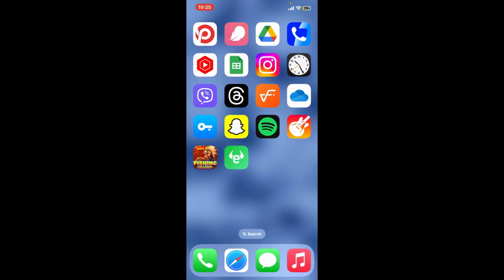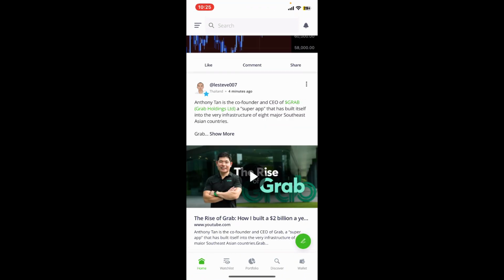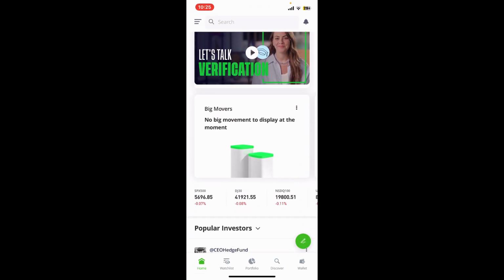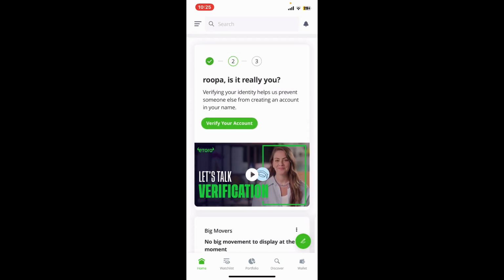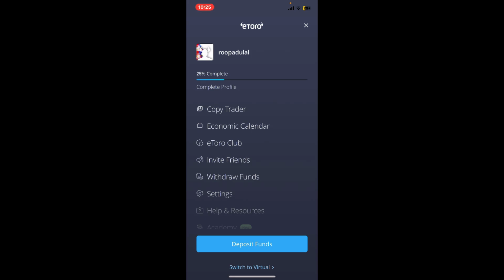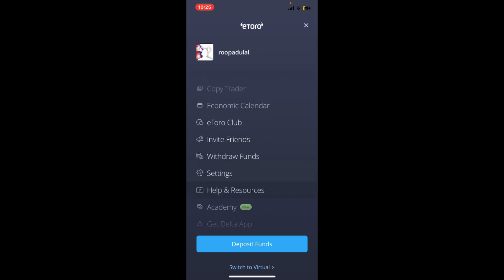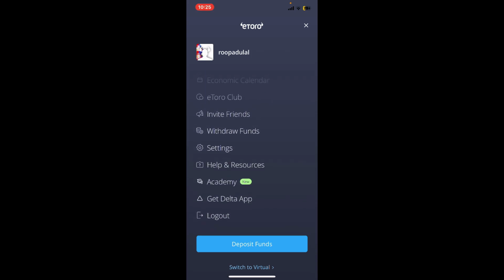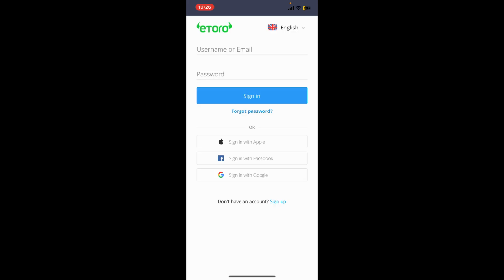How to Logout of Etoro App 2024?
In this video, I’ll guide you through the simple steps to log out of the eToro app on both mobile and desktop. Whether you're using iOS, Android, or your computer, this tutorial will help you securely exit your account to keep your investments safe.